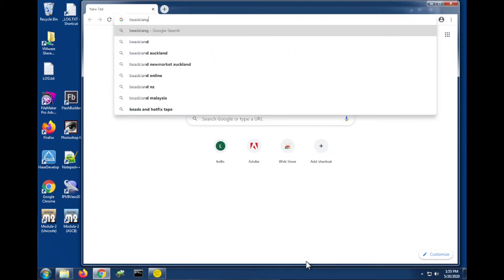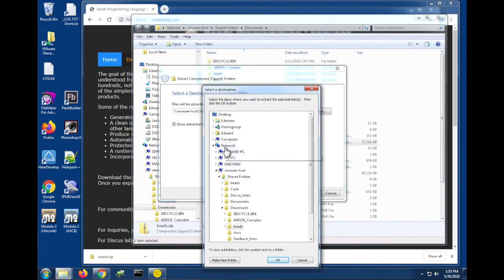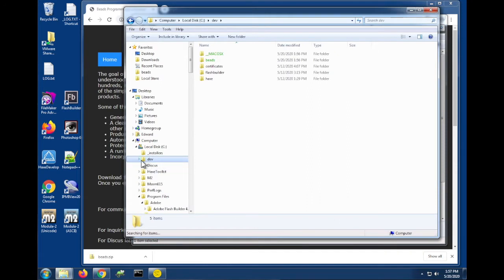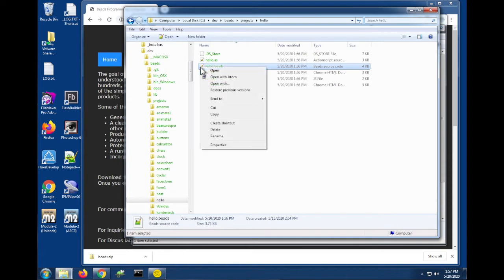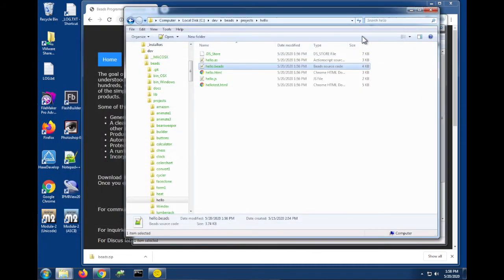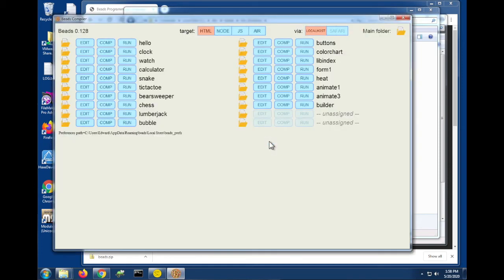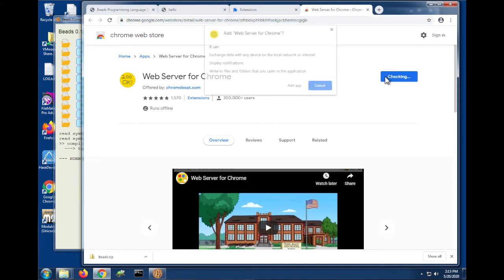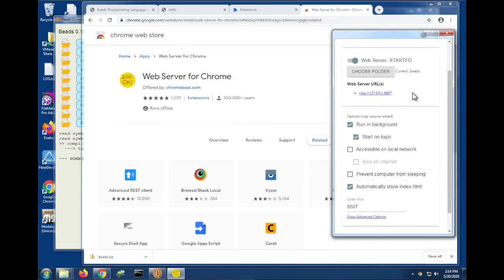Beads compiler for Windows installation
This video covers how to install the Beads language compiler on a Windows machine. You start by going to Beadslang.com, and clicking the download link.  That starts a download of a ZIP archive file, beads.zip.  You right click the beads.zip file, and extract all the files into a folder.

After you unpack the files, you then build an association in Windows between files of suffix .beads and whatever text editor you would prefer to use. In my example I selected NotePad++, a free program editor, but you could use VSCode, Sublime Text, Atom, etc.

Then we add an extension to Chrome so you can test on your local machine. Due to security reasons, Browsers normally cannot load local files, only remote ones. To by pass that annoying restriction, we load in the free extension called "Web Server for Chrome". We configure that server by pointing to our beads development folder. We set the extension to run in the background and on startup, so that we don't have to start anything.

Now that we have configured the text editor, we then test the system by clicking the RUN button on our Hello world.

Now we should be able to edit, compile and run web apps using Beads.